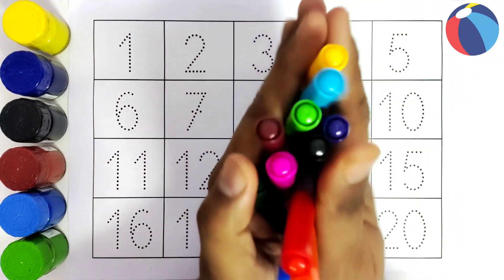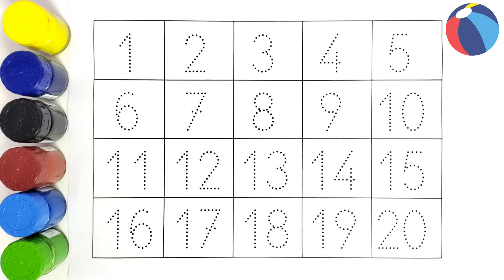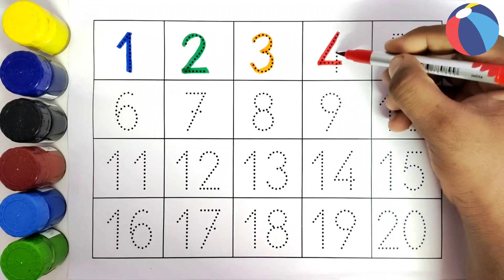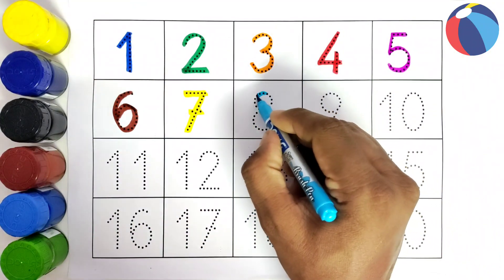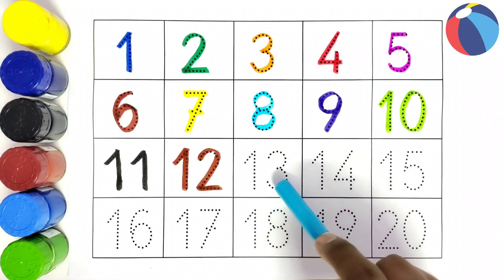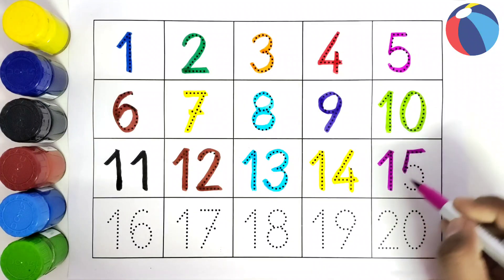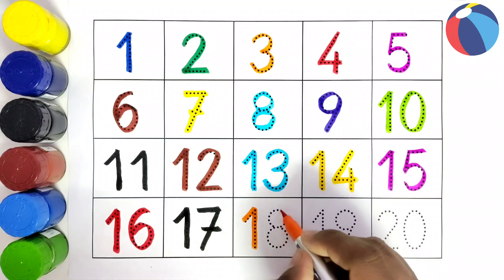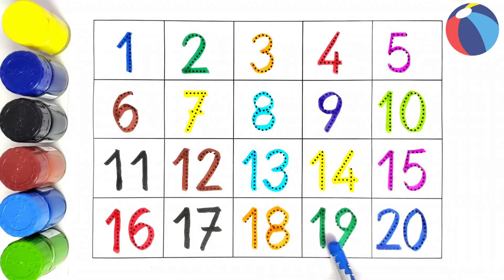📚 Learn Numbers 1 to 20 in Fun Way! 🎨 Counting & Ginti for Kids | 1 से 20 तक गिनती | KiddosTV 🧮✨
✨ Welcome to KiddosTV – The fun way to learn numbers!
In this video, kids will learn Numbers 1 to 20 step-by-step with colourful visuals, catchy sounds, and tracing activities.
We make Counting & Ginti easy, interactive, and super fun! 🎉

🎯 Learning Goals in this Video:

Learn Numbers 1️⃣ to 20️⃣ in English & Hindi

Counting Practice (1 to 100 basics introduction)

Recognize & Trace Numbers

Improve Memory and Early Math Skills

इस वीडियो में बच्चे 1️⃣ से 20️⃣ तक की गिनती आसान और मजेदार तरीके से सीखेंगे। रंग-बिरंगी तस्वीरें, प्यारी ध्वनियाँ और ट्रेसिंग से सीखना होगा और भी मजेदार।
📌 फायदे:

1 से 20 तक गिनती याद करना

नंबर पहचानना और लिखना सीखना

पढ़ाई में रुचि बढ़ाना

शुरुआती गणित में मजबूत नींव बनाना

🔍 123 numbers | one two three | 1 से 100 तक गिनती | 1 to 100 Counting | Learn to Counting 1 to 20

💡 Your Queries Covered in This Video:
123
abcd
ginti
counting
12
van tu
1234
1212
12345
12345678
1 to 100
a for apple
123456
1234567
cartoon
abcd abcd
padhne wala
counting 1 to 100
ginti ginti
one two
colours name
abcdefg
padhaai wala
123 song
one to hundred
abcd song
one two three song
2 ka table
1 to 10
123 go
table
numbers
cartoon cartoon
100 tak ginti
bacchon ki padhaai
padhai
van tu kaise likhate hain
padhaai padhaai
colour name
counting counting